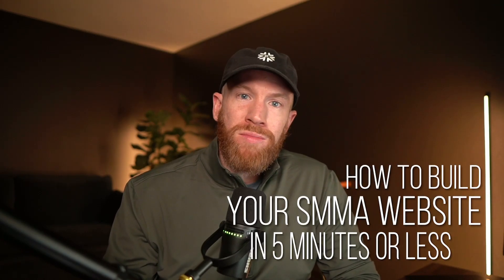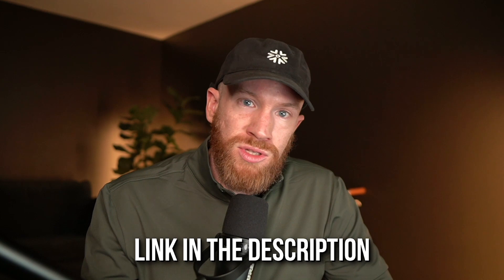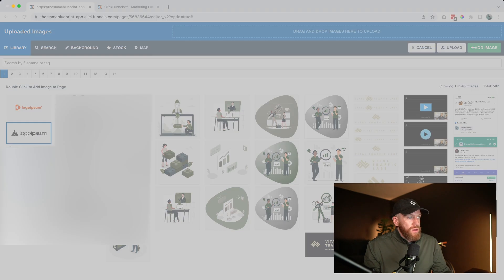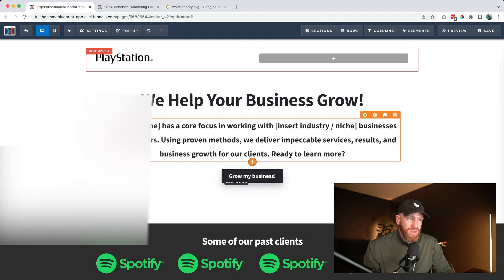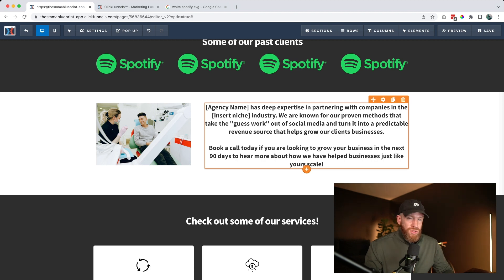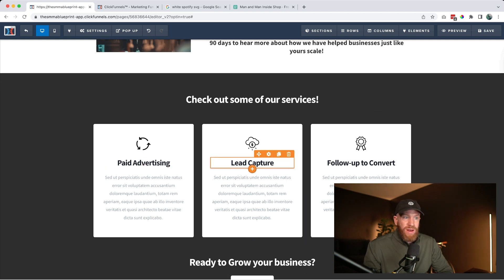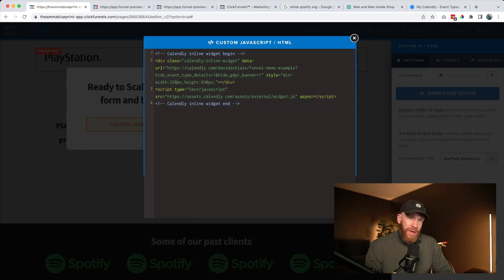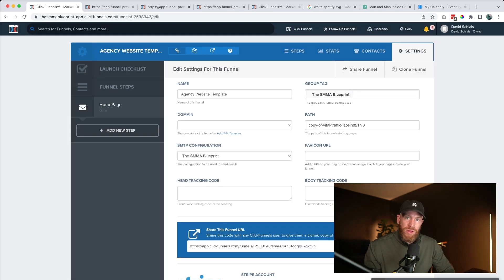How to Build an SMMA Website in 5 Minutes or Less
If you are just getting started in SMMA one of the first things that you are going to need is a website.

These days, it is easier than ever to create one, in this video David walks you through how to get one set up in just a few minutes.

📚 Check our top-rated course on how to start, grow, and scale your own social media marketing agency and live life on your terms

📈 Already have an agency and want to learn the systems, team-building methods, and strategies we used to scale to $100,000+ per month?

Where we get all of our leads for our agency: d7leadfinder.com

Make sure to drop a comment on our last post and say whats up! We love meeting you all in the comments!

WHO WE ARE:
We are David Schlais and Derek DeMike, two social media marketing agency entrepreneurs who started their own agency back in 2016 and have since scaled it to over $100,000 per month.

We are passionate about helping other agency owners avoid the pitfalls associated with starting a business online as well as a lot of the bad/incorrect advice out there and have made it our mission to share everything that we know from starting, growing, and scaling our own agency to levels we never thought possible.

⌚️Timestamps:
00:00 Intro
01:30 Getting Started
02:00 Customizing Logos
03:10 Customizing Text
04:30 Swapping Images
05:40 Previewing Our Site
05:49 Adding a Calendar Booking Link
06:45 Adding SEO
07:25 Connecting Your Domain